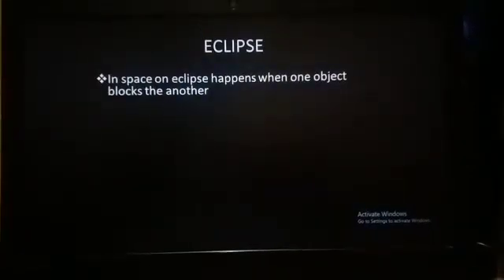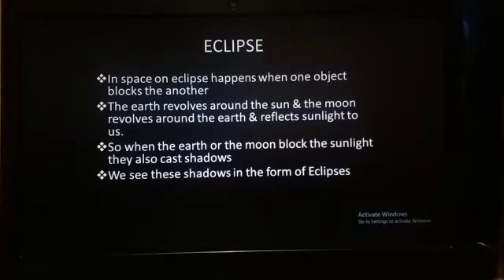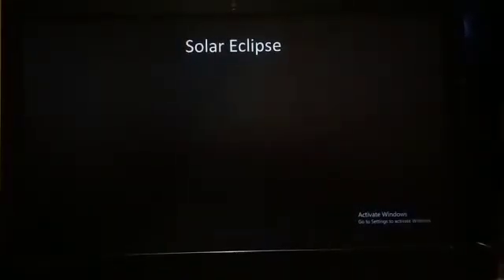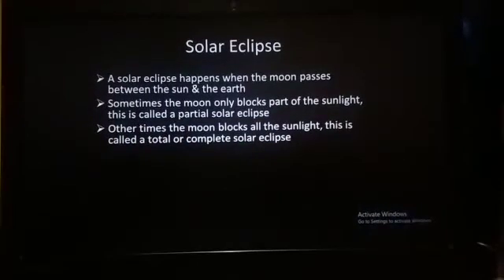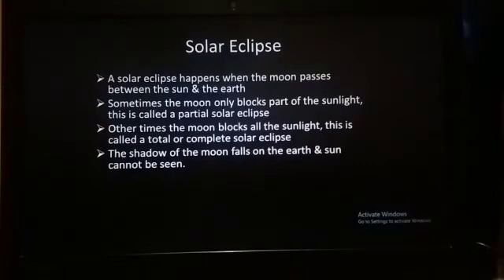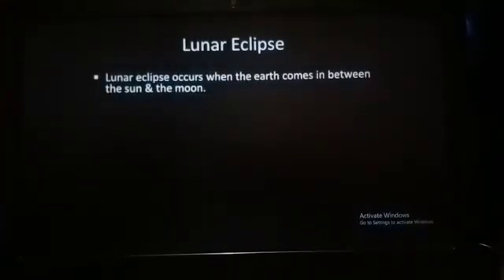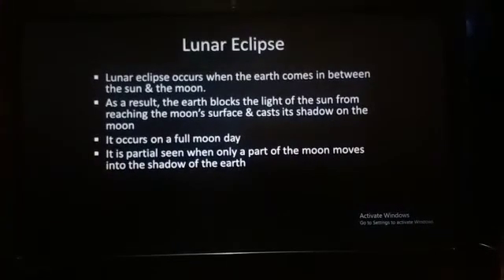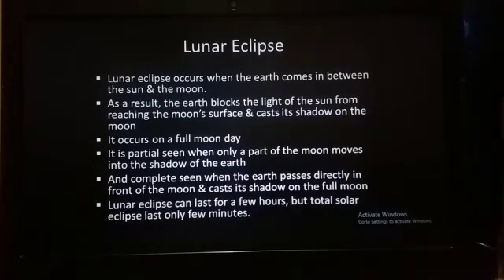SVM CBSE || Std 3 || Science ||Ch - 11 || Light, Sound and Force || Reteaching || Part - 2